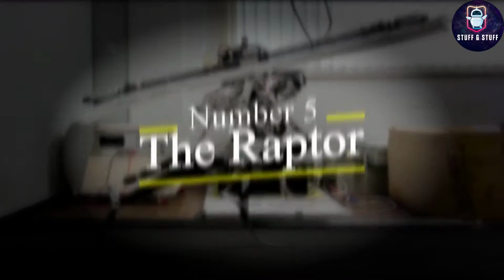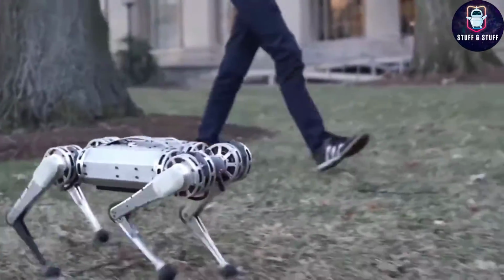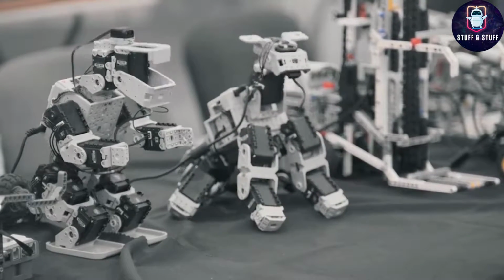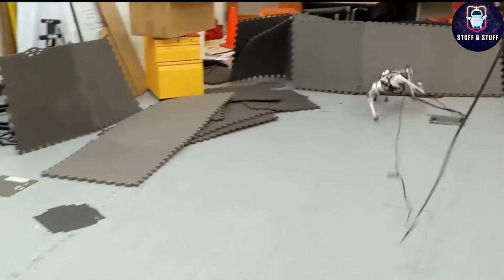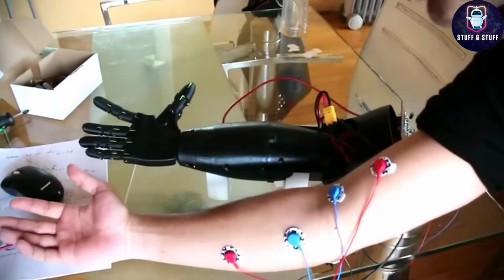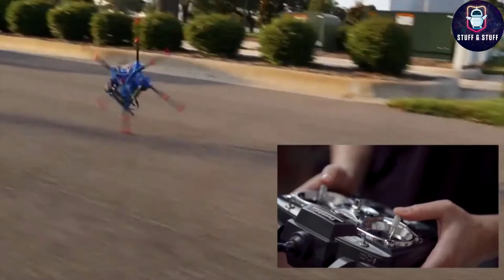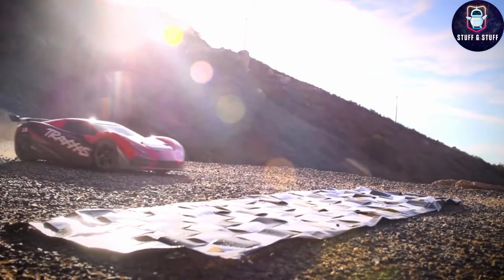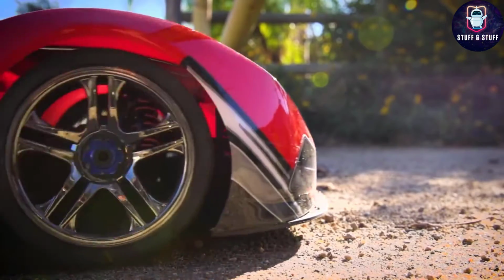5 Fastest Robots Of 2023 Available Right Now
5 Fastest Robots Of 2023 Available Right Now
5 Fastest Robots Of 2023 Available Right Now
5 Fastest Robots Of 2023 Available Right Now